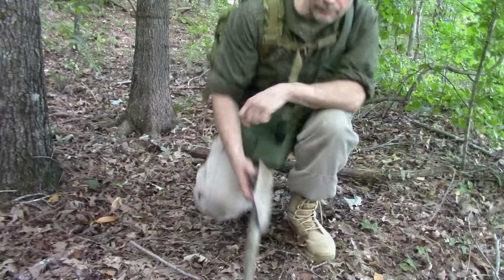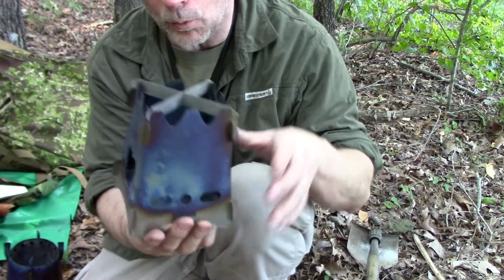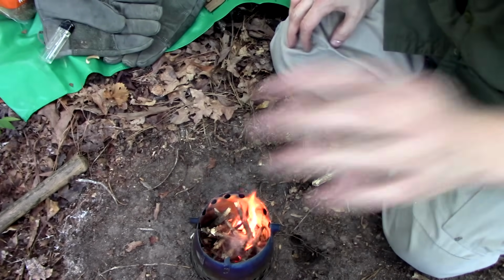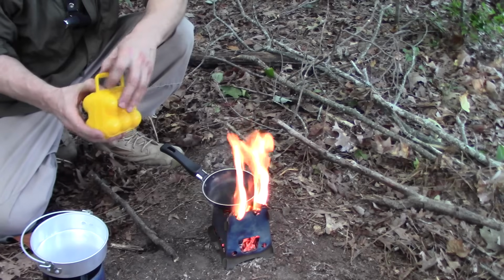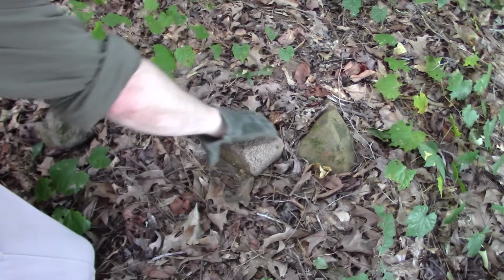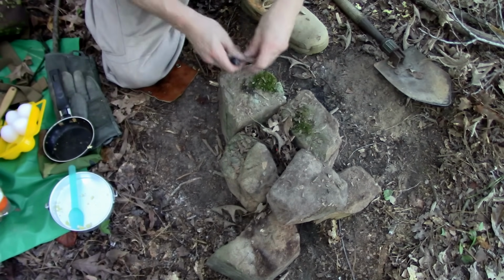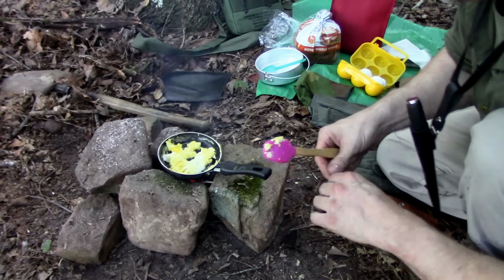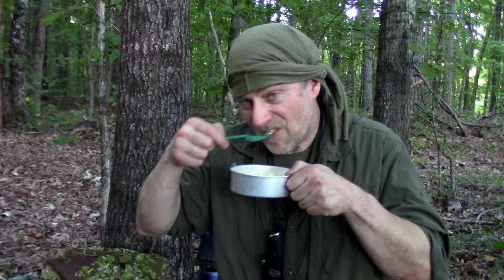Bushcraft Vs Backpacker Style Twig Stove Cooking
Backpacker style is bringing a twig stove, bushcraft stlye is piling up rocks and dropping twigs in. Which is better? Which suits you? either way theres something very cool about just picking twigs up off the forest floor and using them for fuel to cook on.